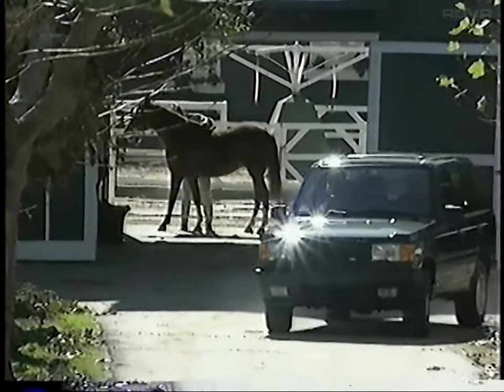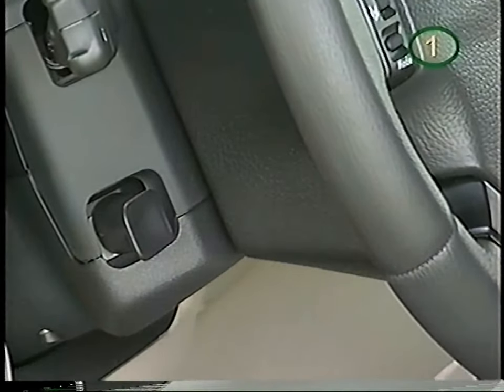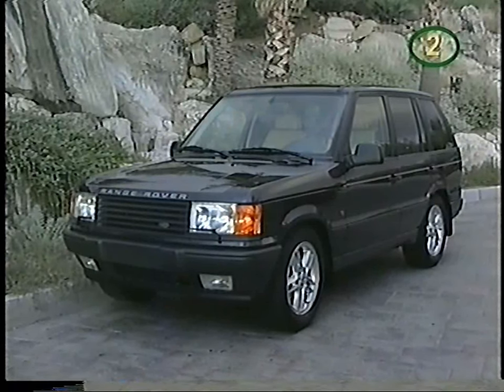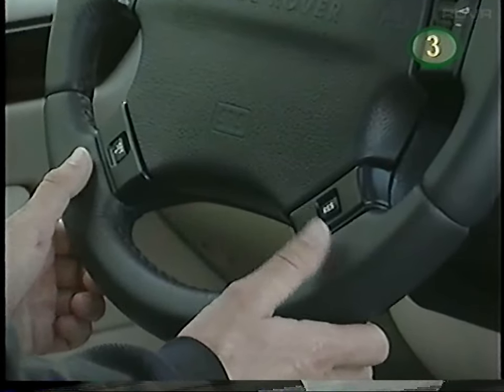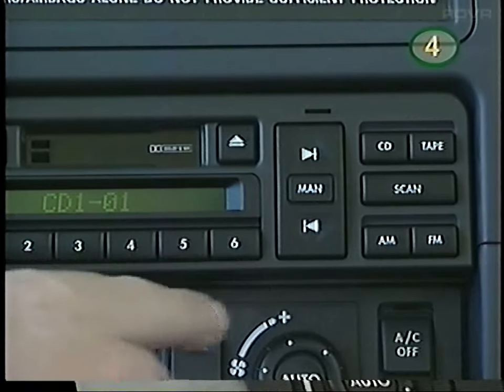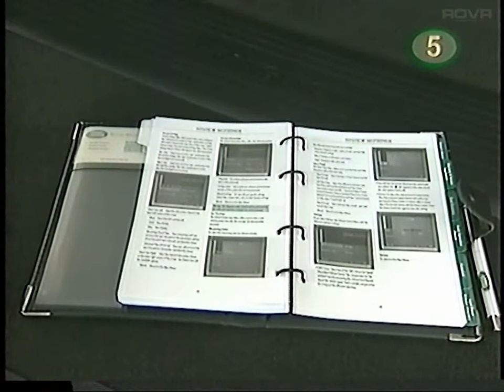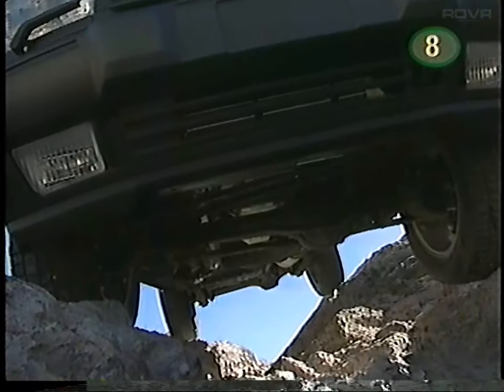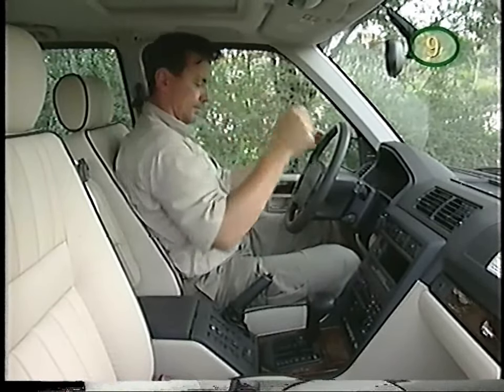Land Rover (US) - 2002 Range Rover (P38) - Video Handbook (2001)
RANGE ROVER VIDEO HANDBOOK

Range Rovers are among the most prestigious vehicles in the world, possessing the luxurious refinement of a European touring sedan, and the legendary go-anywhere versatility of Land Rover's advanced permanent four-wheel drive.

This video provides a convenient method for exploring your Range Rover's unique appointments and features. Watch it in its entirety or select a topic of particular interest from one of the chapters listed below:

Chapter One - Getting Comfortable

Chapter Two - Safety and Security

Chapter Three - Instruments, Controls and Message Center

Chapter Four - The Audio System

Chapter Five - The Navigation System

Chapter Six - The Heating and Cooling System

Chapter Seven - Stowing and Towing

Chapter Eight - Design Hallmarks

Chapter Nine - The Transmission and Four-Wheel Drive

Chapter Ten - Anti-lock Braking System (ABS)

Chapter Eleven - Electronic Air Suspension (EAS)

Chapter Twelve - For Your Information

LAND ROVER

Land Rover North America, Inc. Land Rover Group Canada, Inc.